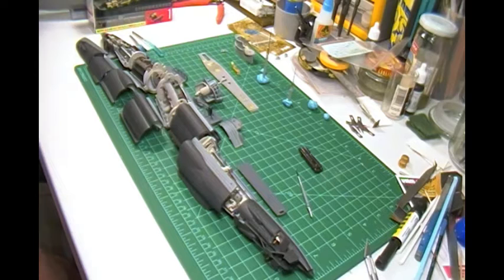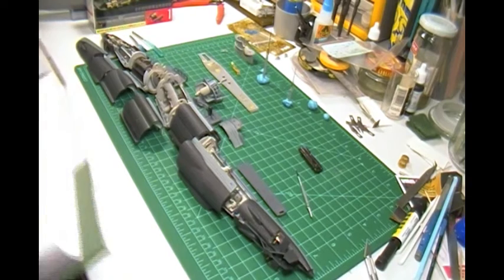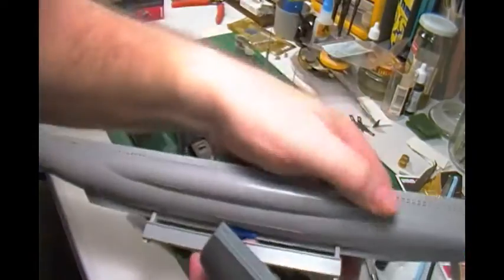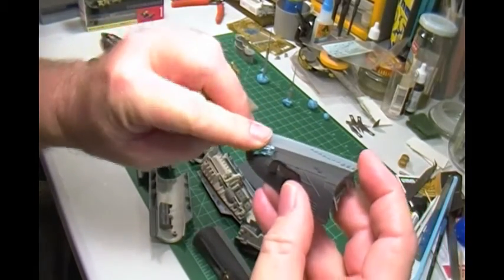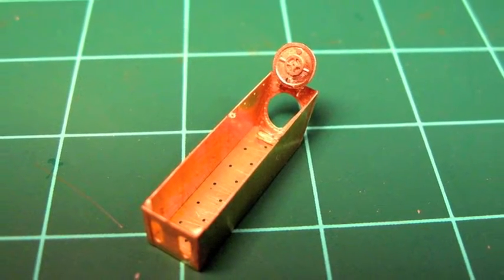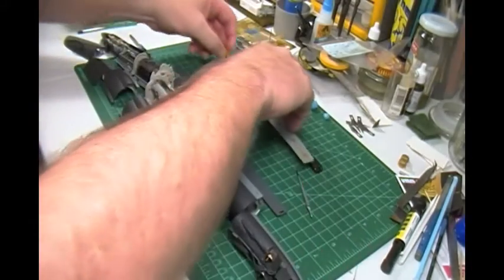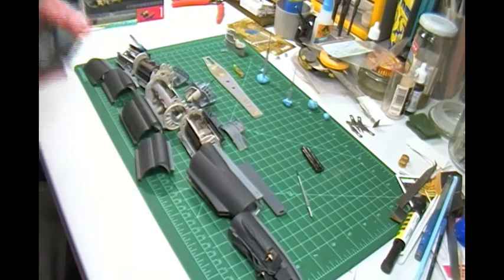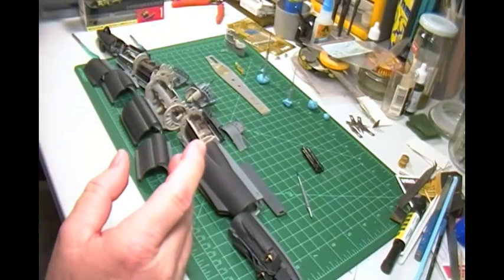Revell German U-boat VIIC 1/144 scale Part 6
Adding photo-etched parts to deck. Built box for torpedo loading.